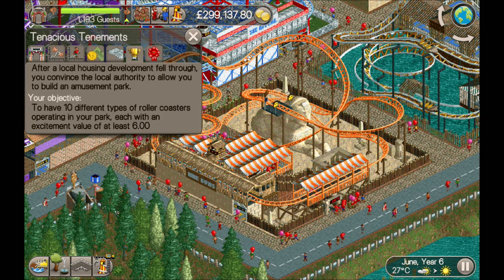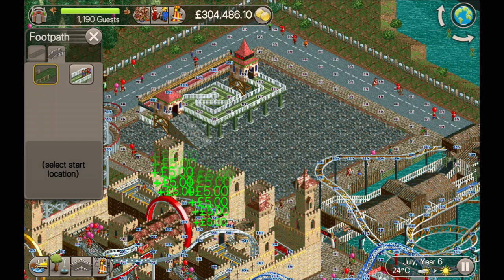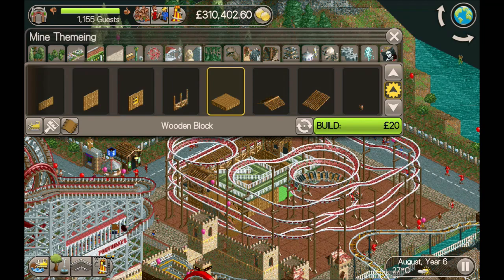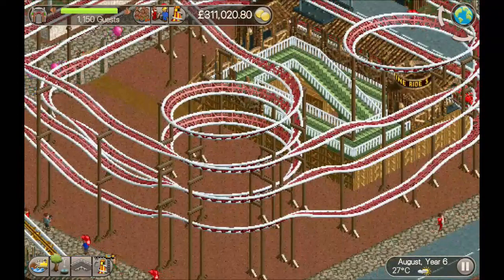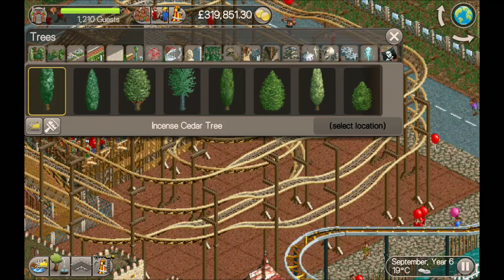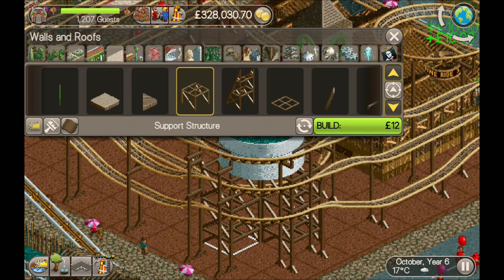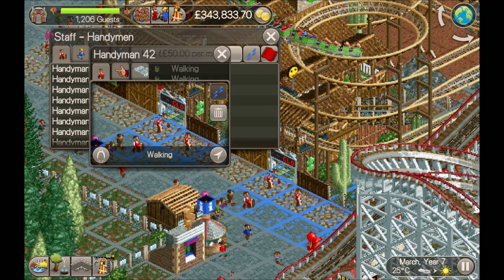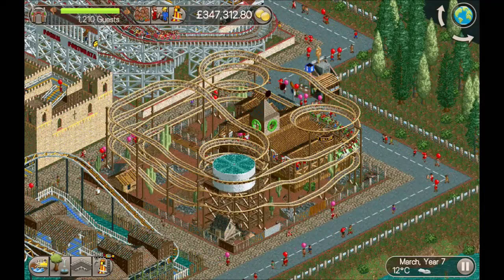Ten Gallon Hat | Tenacious Tenements #10 | Rollercoaster Tycoon Classic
In this video I build a magnificient mine ride coaster for part ten of my full play through of my custom scenario "Tenacious Tenements".

View all my "Tenacious Tenements" videos.